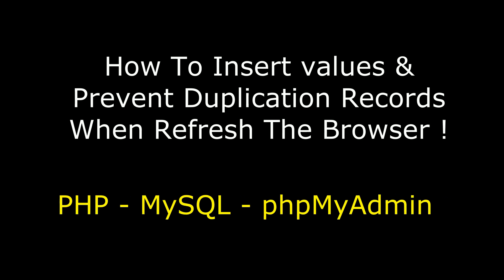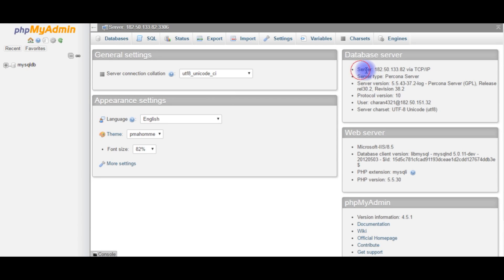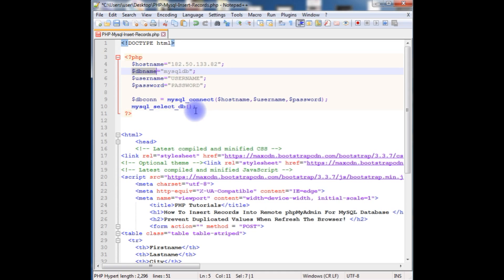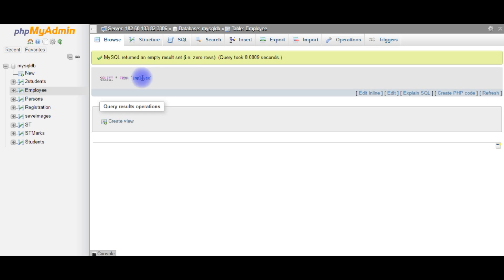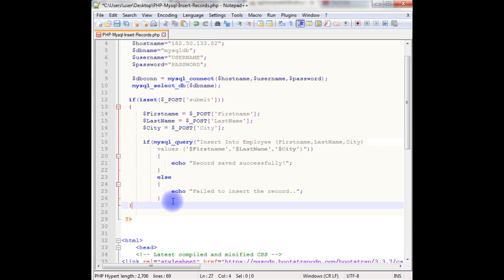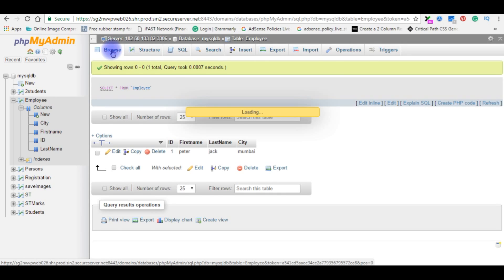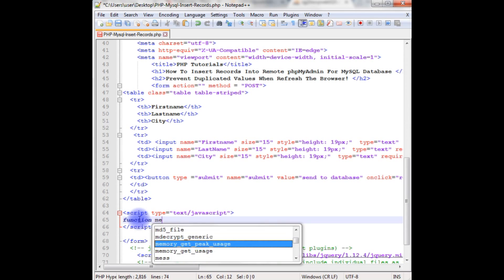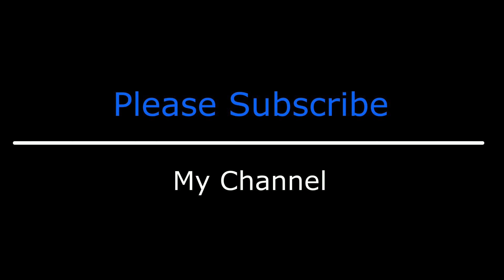Prevent Duplicate Record Insertion on browser Refresh mysql | php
MySQL insert and prevent duplicate records on browser refresh | PHP, implement server-side validation by checking if the submitted data already exists in the database before inserting. Utilize PHP to query the database and verify the data's existence, then execute the insertion only if it's not a duplicate. Employ techniques like checking unique constraints, using SELECT queries, and session-based flags to ensure new records are added while preventing duplicates upon browser refresh.

How To Connect MySQL (phpmyadmin) and Insert Record In PHP

To connect MySQL in PHP, use "mysqli_connect" with host, username, password, and database name. Then, prepare an "INSERT" SQL statement with data values. Execute it using "mysqli_query."

checkout the complete video tutorial ! will explain, the PHP code on avoiding duplicate data insertion values on page reload in MySQL (phpMyAdmin) remote database